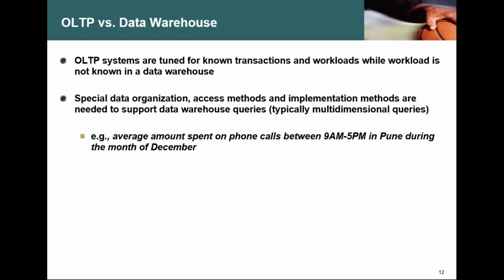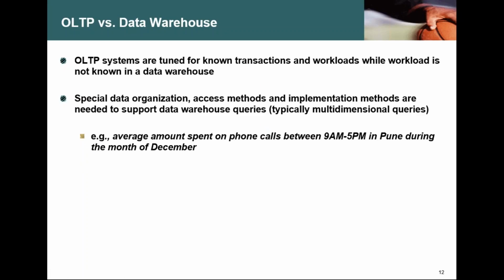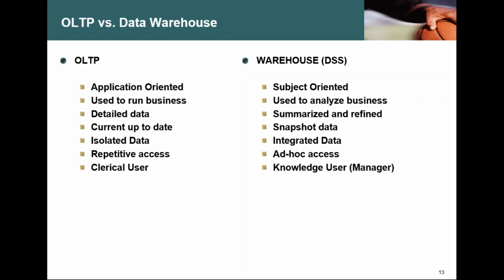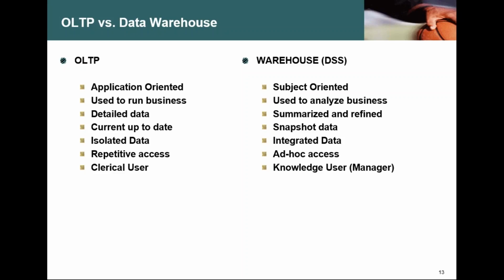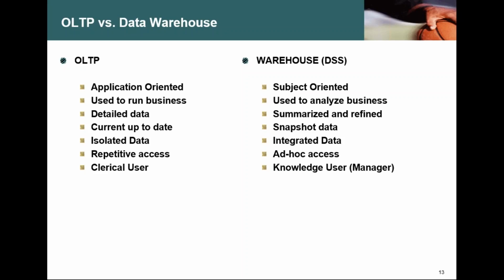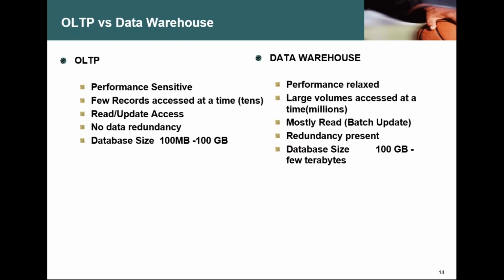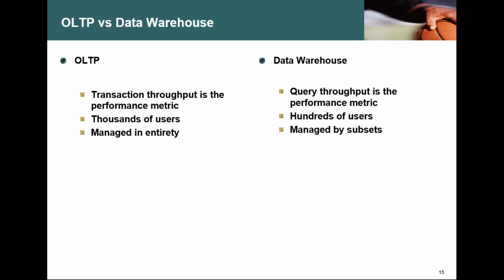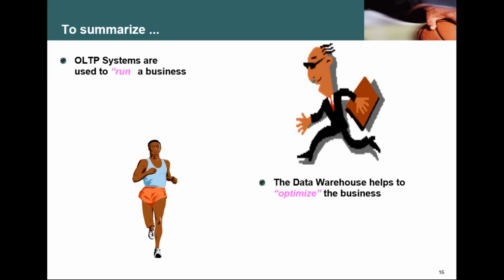2016 11 10 19 27 Informatica Powercenter 9 x Class